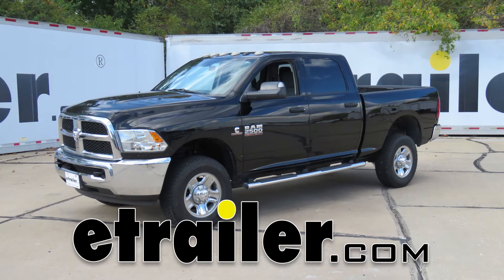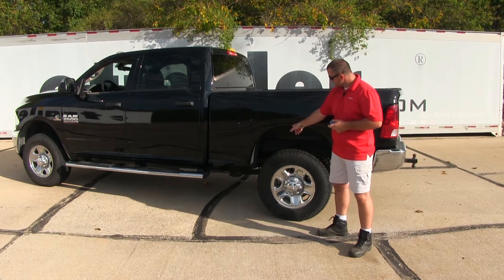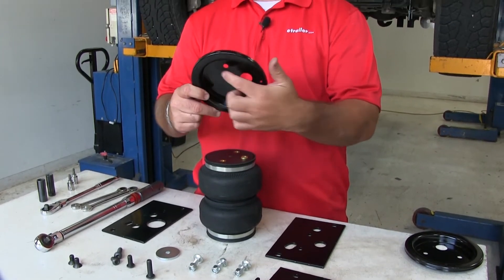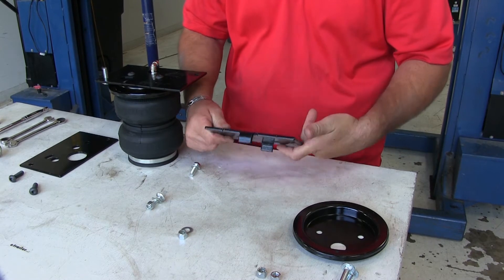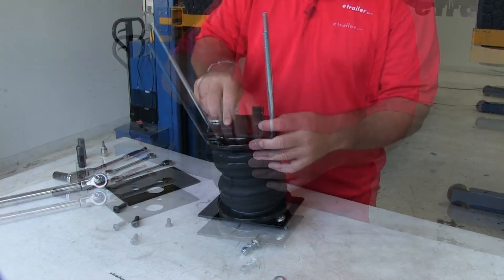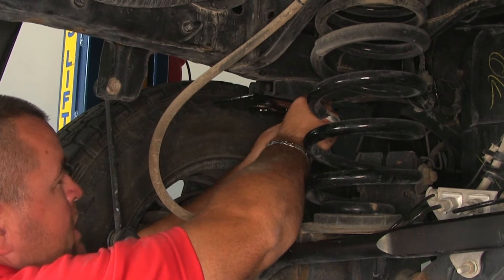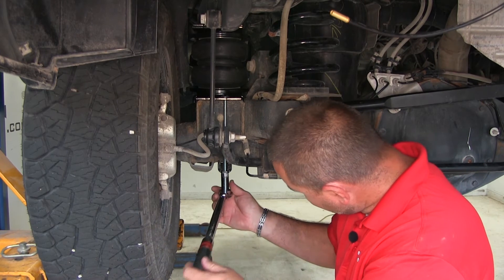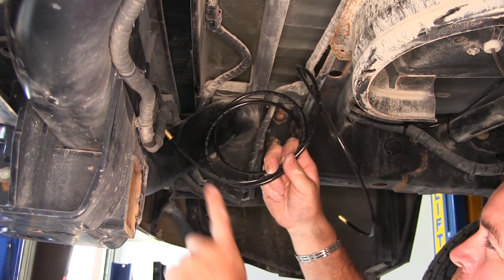etrailer | Air Lift LoadLifter 5000 Ultimate Air Helper Springs Installation - 2015 Ram 2500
Speaker 1:          Today on our 2015 Ram 2500, you're going to be taking a look at, I'm gonna show you how to install the Airlift LoadLifter 5000 Ultimate Air Helper Springs with internal jounce bumpers for the rear axle, part number AL88289. This is what our air bags look like when they're installed. It's gonna be a hybrid spring style system, which means that it's gonna provide you with not only an adjustable air bag, but it's gonna have a built-in internal jounce stopper. The internal jounce stop is gonna prevent the vehicle from bottoming out when the bags are at a lower air level.What's nice about these bags is they can be inflated and deflated independently, to adjust for any off center loads you may have in the back of the vehicle. They can be adjusted anywhere from 5 to 100 PSI. They're gonna have a 5,000 pound load carrying capacity, or weight carrying capacity.

Keep in mind that weight carrying capacity does not increase the load carrying or weight carrying capacity of the vehicle. You always want to go with the manufacturer's recommendations of the vehicle.What's gonna set these apart from other suspension enhancement systems out there like your Timbrens and your SumoSprings is that these are adjustable. The SumoSprings and Timberens, once you install them, even though there's no maintenance, you can't adjust them any for heavier loads. These you can adjust per your load, and adjust them side to side, and are built for heavy-duty use, like your 3/4 ton and 1 ton vehicles.We need to take a measurement to find out what our normal ride height is without any weight in the back of the vehicle. What we're gonna do is we're gonna measure from here, straight down the center of the wheel to the ground.

Here at the back wheels we're right at about 43". Now let's do the same thing with the front. Here at the front, we're at 40 1/2. Now it's a good idea to take note of those measurements.Now we've added about 1,500 pounds to the back of our truck. Let's go ahead and take that measurement again on the front and back of the vehicle.

Again, center of the wheel to the bottom edge here, looks like we're at about 41, so we've dropped our back 2". Let's take a measurement of the front and see if our front raised. It looks like our front is about the same at 40 1/2. Now that's only with 1,500 pounds on it. If we add more weight, the front of that is gonna raise up more.

What that's gonna do, cause our headlights to raise, not facing the road. It's gonna make our steering really light. It's gonna affect our braking, and it's gonna make our tires wear unevenly.With a heavy load in the back of the vehicle, and without a suspension upgrade, what this is gonna do, it's gonna cause our rear axle to make up for what our suspension can't handle. That's gonna put unnecessary stress on our rear axle, causing issues down the road.Now it's gonna make it much easier for your installation if you remove your spare tire. First thing we need to do, we need to raise up our vehicle and let our axle hang. On each side we're gonna have a bump stop. We're gonna have a bolt on each side. We're gonna take a 15-mm socket. We're gonna remove those bolts and remove our bump stop.First we're gonna install inaudible 00:03:33. You're gonna notice the indention. That's gonna face down at the back. We're gonna have three holes. We're gonna line them up with the three holes on the back. You're gonna have an air fitting. It's an L-bracket like this, or an L-fitting like this. Go ahead and thread that into . We're gonna thread it in finger tight. We'll take a 1/2" wrench, and we're gonna turn it 1 1/2 times. Let's start here, one and a half. So everything we do on the driver side, the passenger side is gonna be opposite.Now we're gonna take our bag. We're gonna face our fitting toward us. We're gonna take the plate that looks like this. We want the large hole and the extended part of the plate, or the plate that sticks out more past the bags, toward our left hand. Now we'll take a small carriage bolt, and we're gonna go into this back corner, like this. The plate is actually gonna hold it in.Now we're gonna have two different sized Allen head bolts. We're gonna take the shorter of the two, and we'll have two of them for each side, and we're gonna thread those through the plate, into the top of the bag. We're gonna torque those down to the specifications in the instructions.Next we're gonna